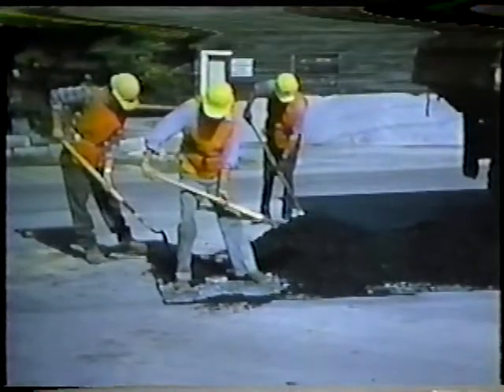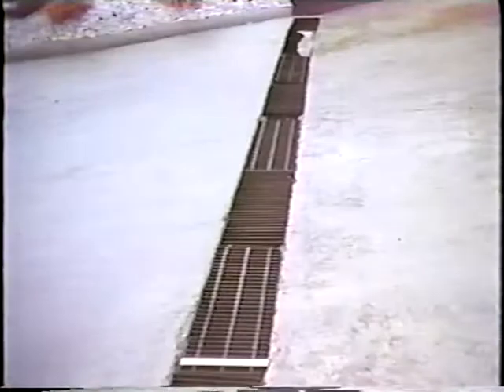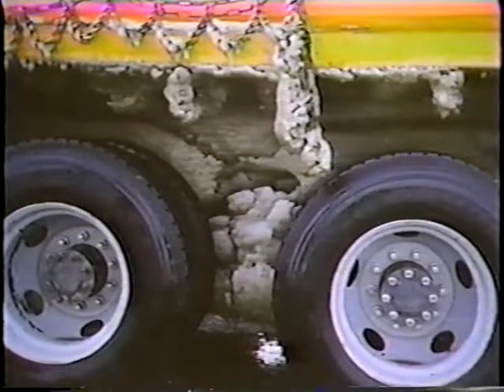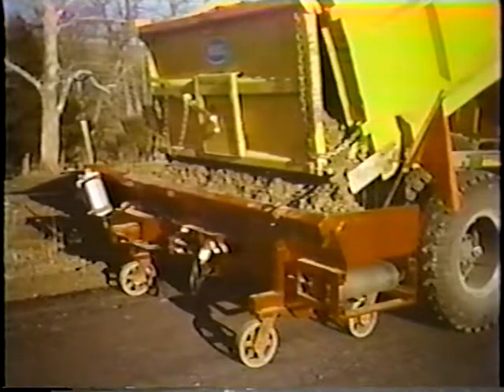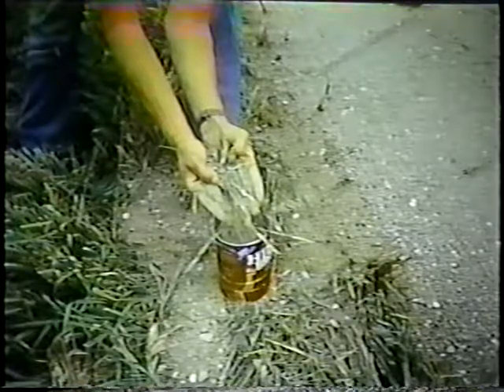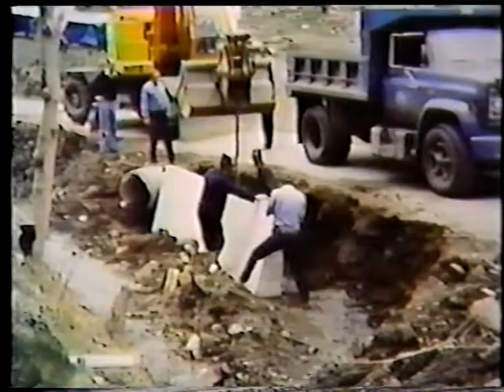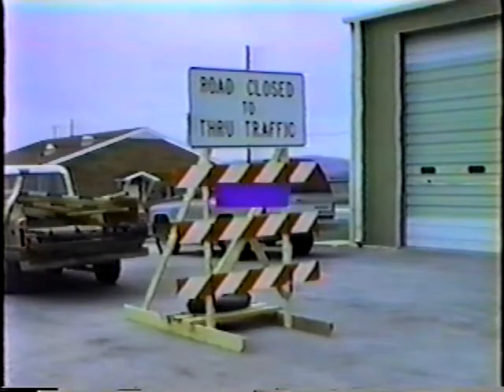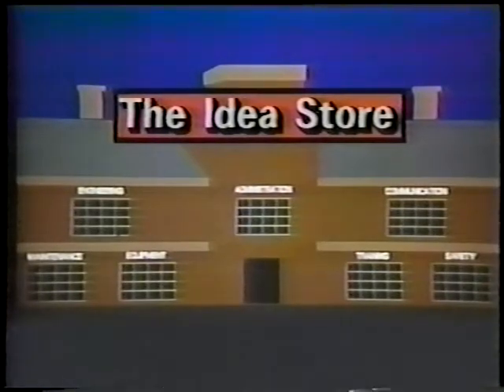Idea Store 4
Idea Store 4 - Pennsylvania Department of Transportation 1990 - Video VH-232 - Various ideas submitted by local agencies include steel grates for water runoff on rural roads, slush snow and ice buildup on snow removal equipment, ditch filling in road resurfacing, minimizing aggregate loss during blading, using discarded tires, and portable road signs.